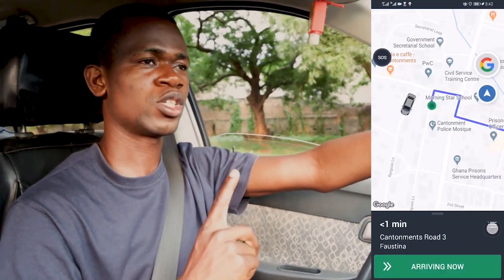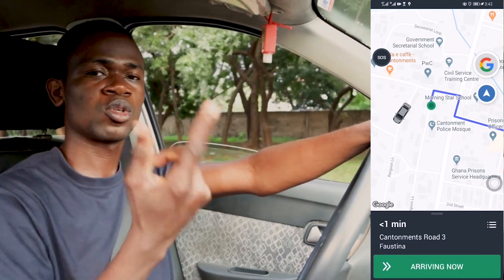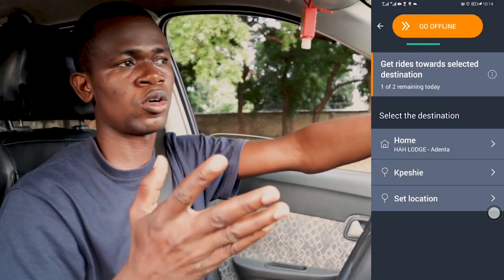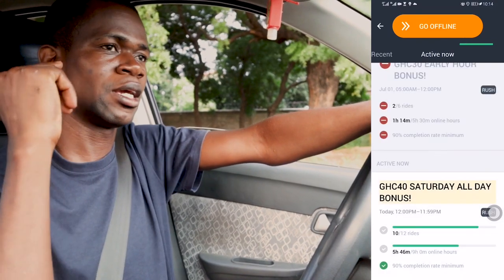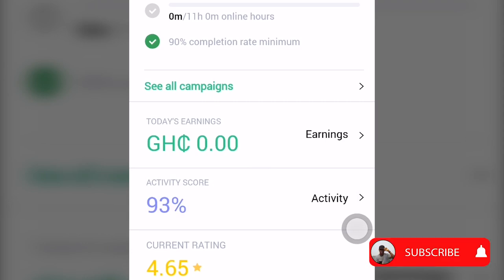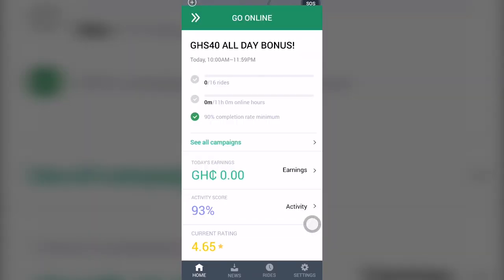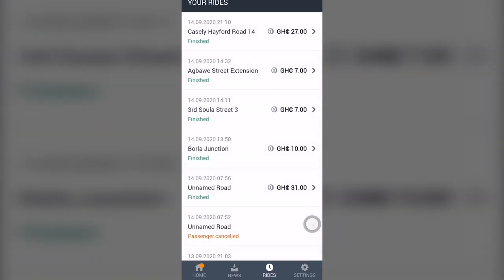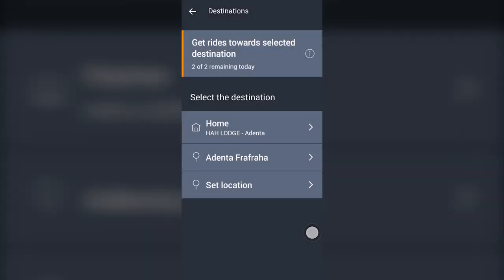How to go about the bolt driver’s app as a New Driver in Ghana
After sharing my experiences being a bolt driver for a while, I have had a couple of people ask me how to go about the Bolt Driver’s App as a new driver so in today’s video, I’m sharing on what to know as a new bolt driver, how to go about the app as well as some tips to implement to make the best out of the bolt ride-hailing service.

This tip involves, how to navigate the Bolt driver’s app, how set the default map to use, how to make payment to bolt for their commission, how to see your activity rate, where to see campaigns offered by bolt, how to set destinations when heading towards a particular place among others.